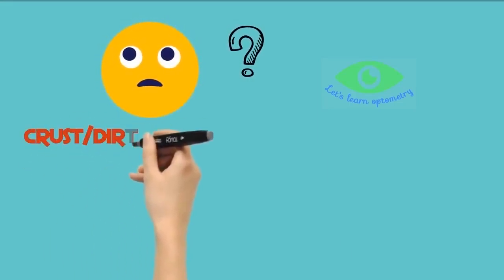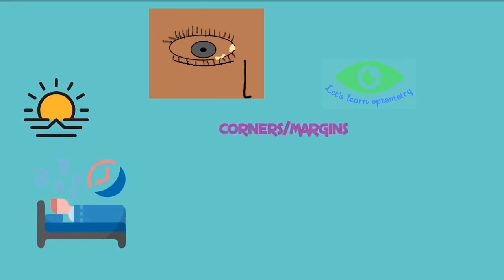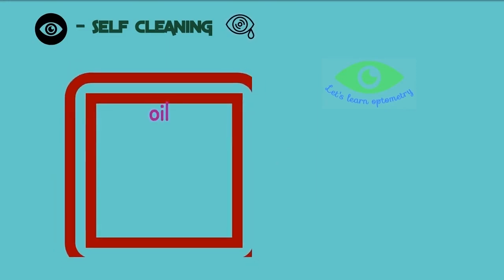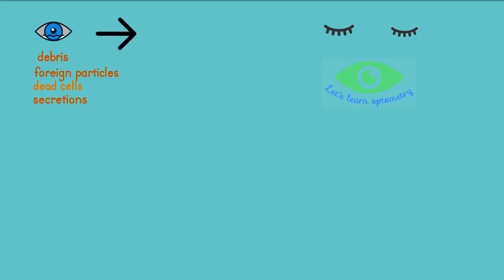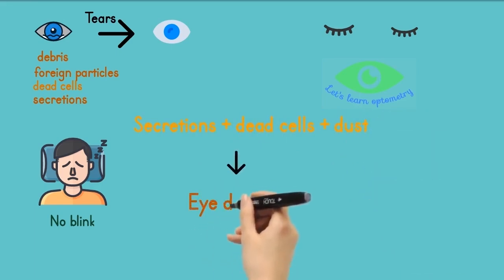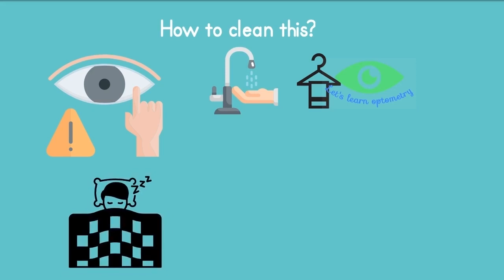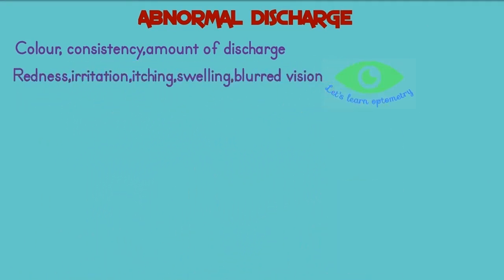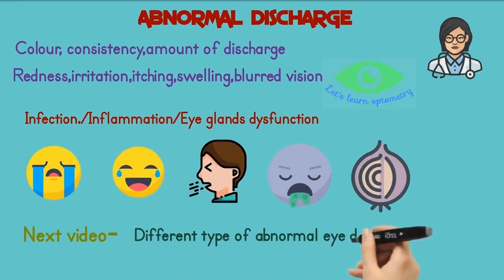Eye discharge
This video is about the eye discharge that we all experience after waking up from sleep. You will know the reason for this and difference between normal vs abnormal discharge.